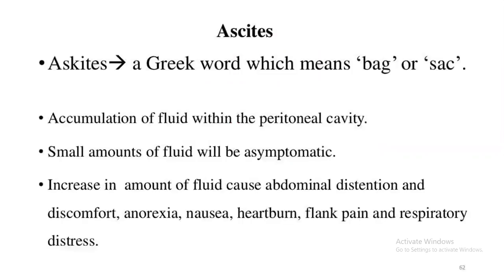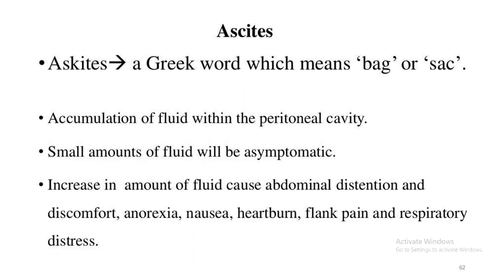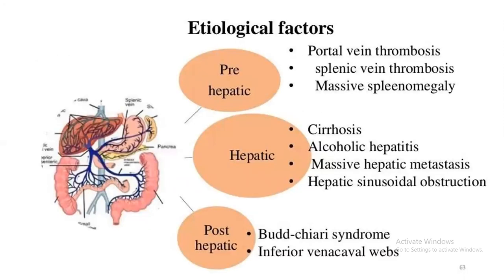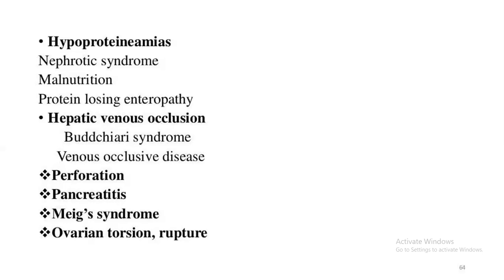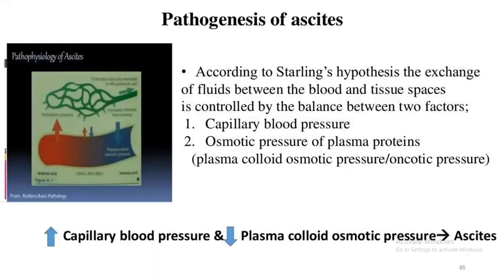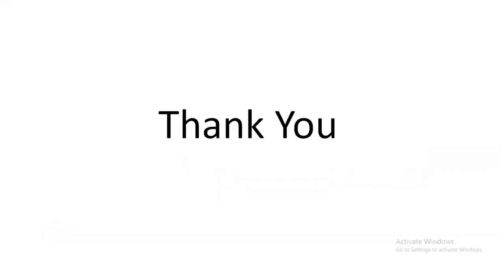JAYOTI VIDYAPEETH-FAS- UDAR ROG PART-10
FACULTY NAME- JV'n Dr. SHYAMVEER GHURAIYA
TOPIC NAME- UDAR ROG PART-10